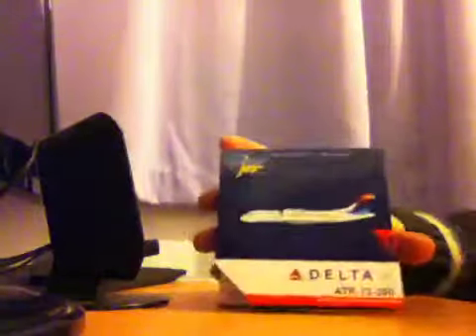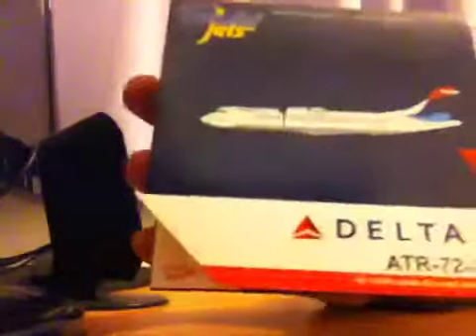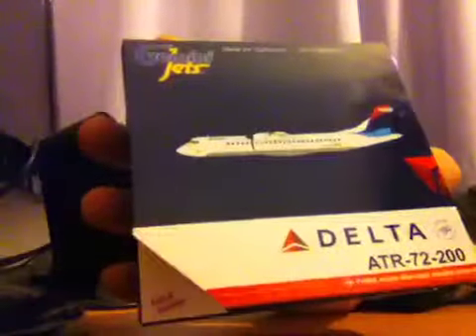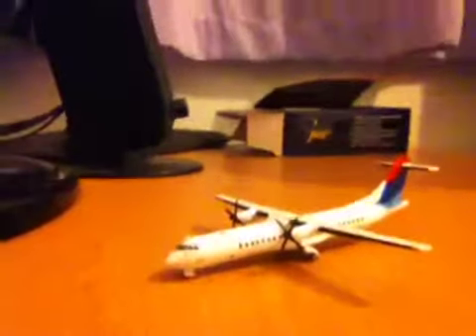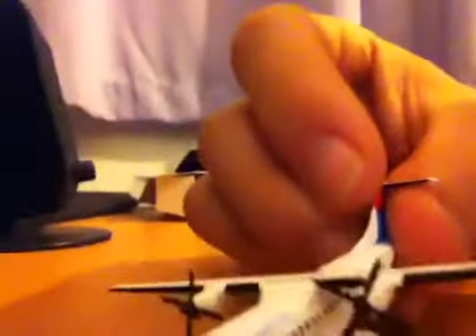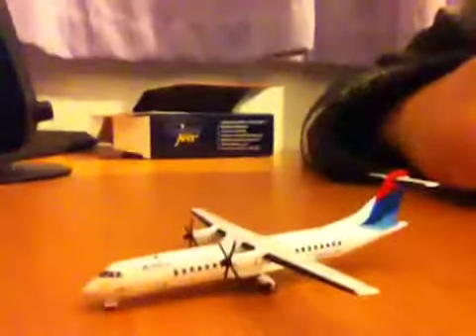Gemini Jets 1:400 - Delta Connection ATR72-200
New model

£19-99
Amazon UK via ISCA models in Exeter.